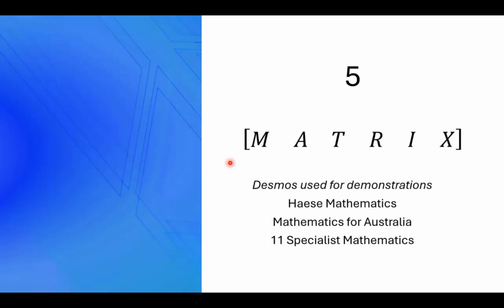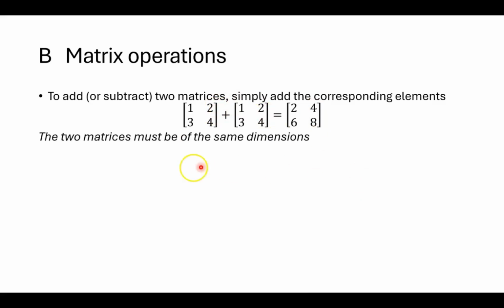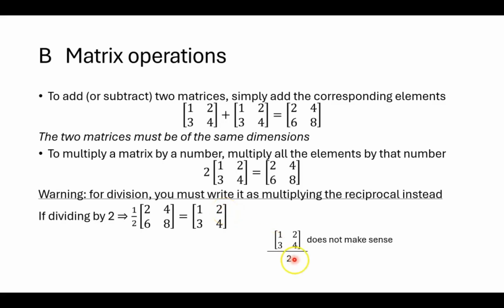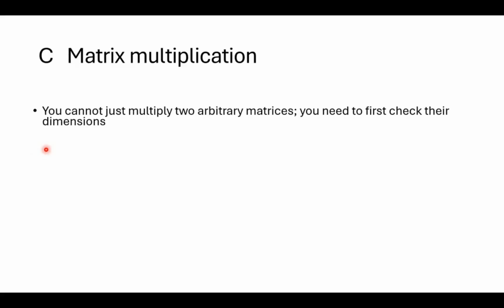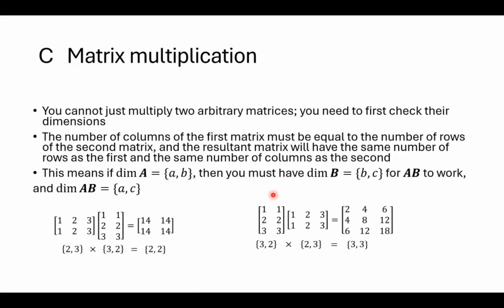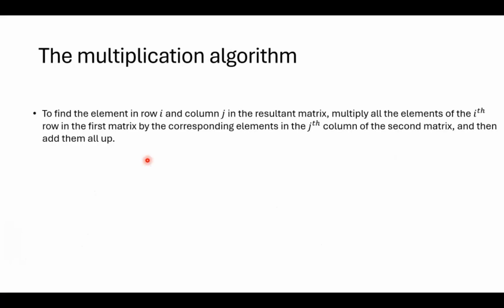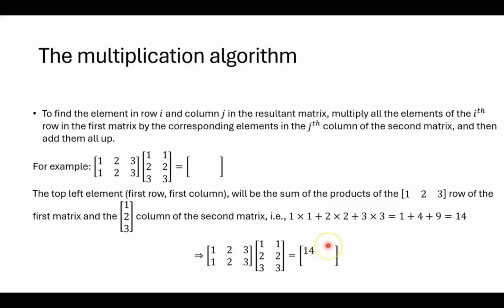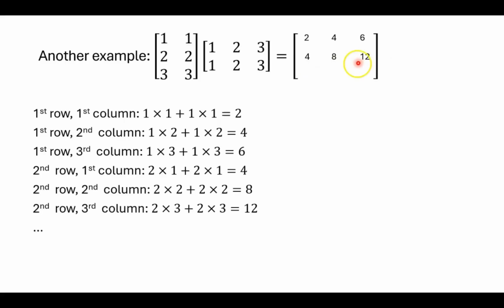Introduction to Matrices and How to Multiply Them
This video covered the basic concept of matrices.